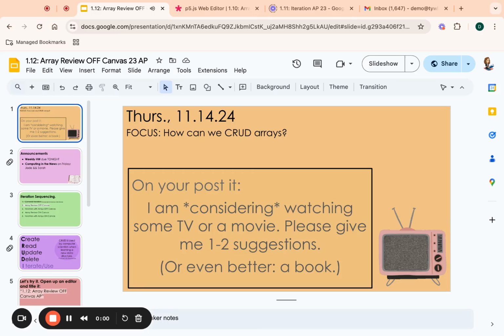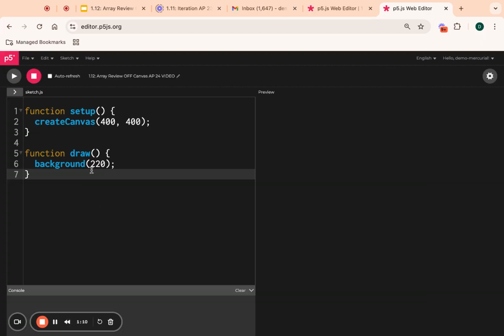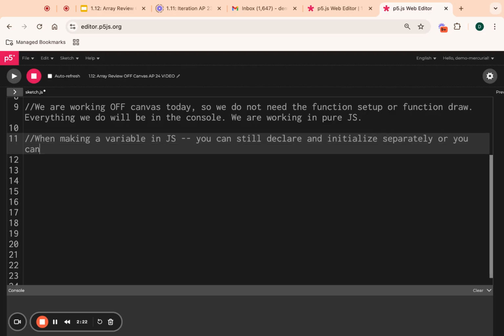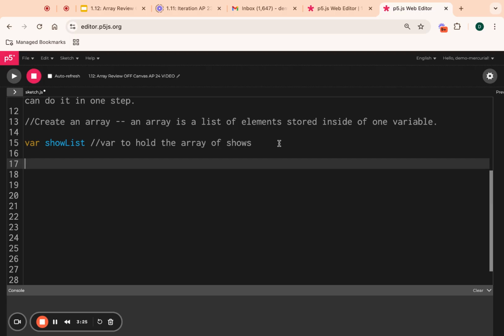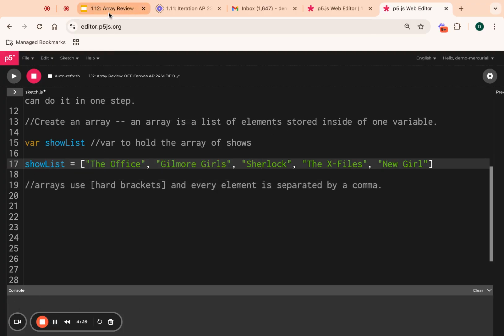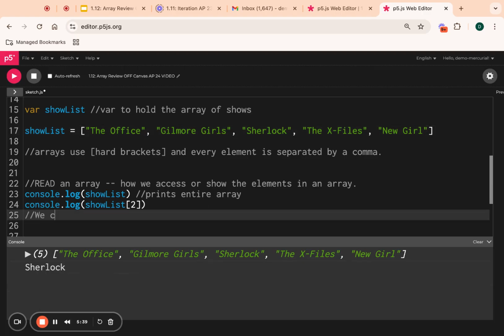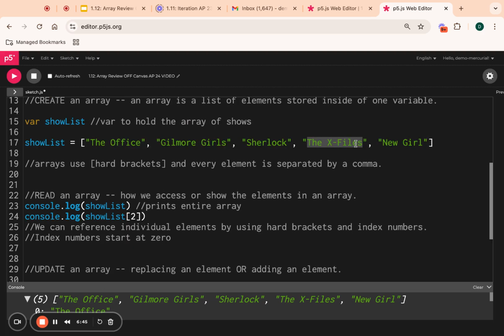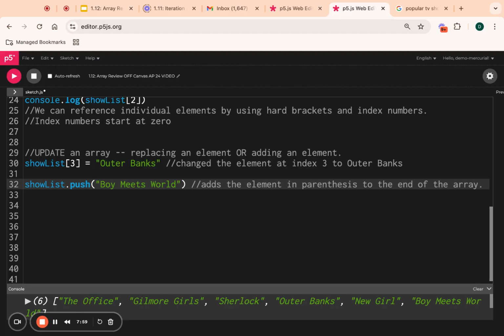1.12: Array Review OFF Canvas AP